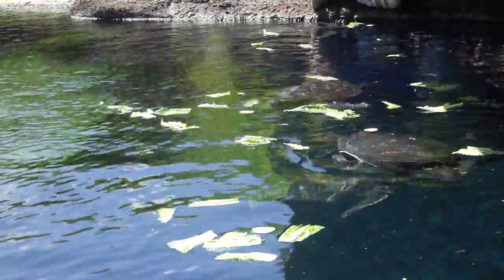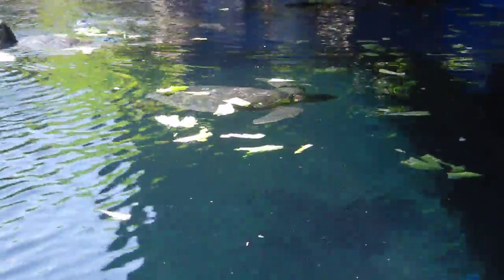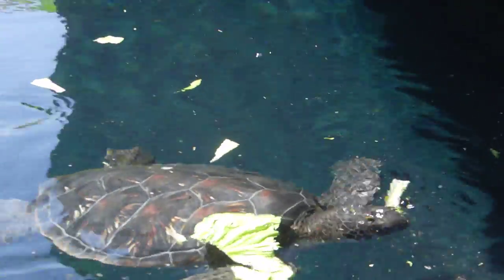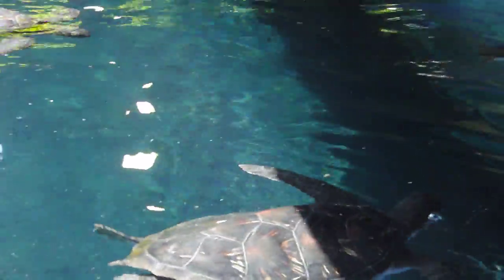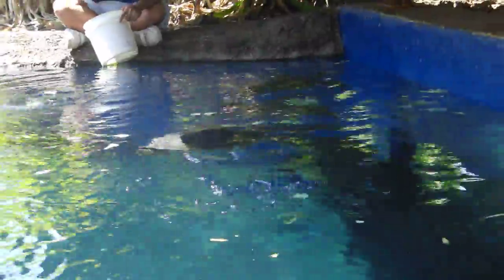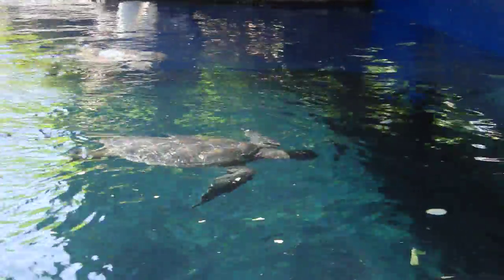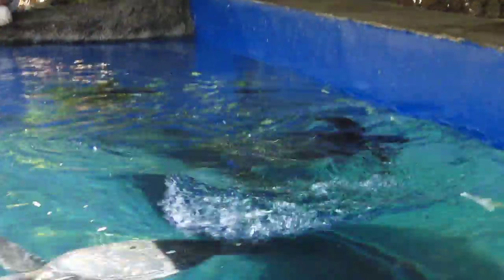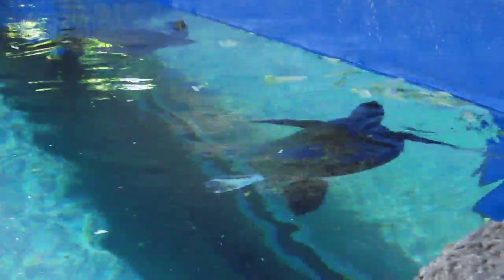Sea turtle feeding session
A sea turtle feeding session and lesson from the feeder at the Maui Ocean Center.